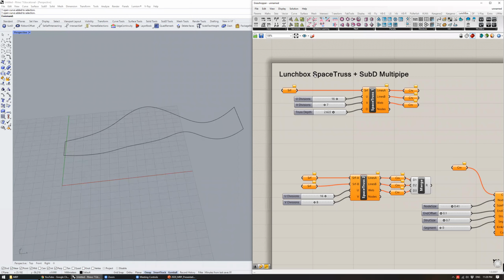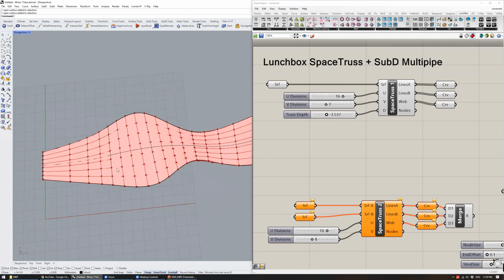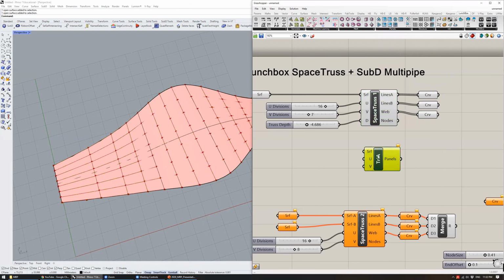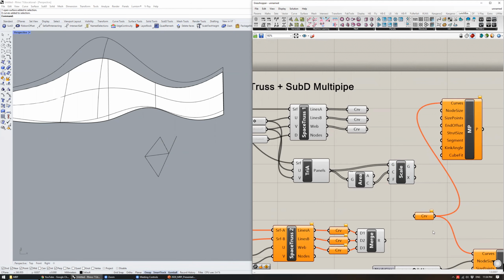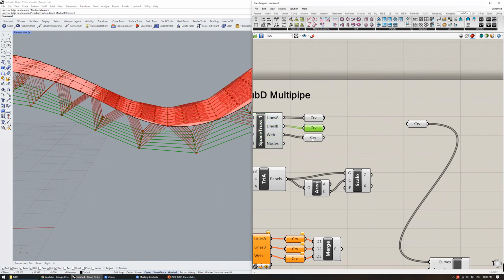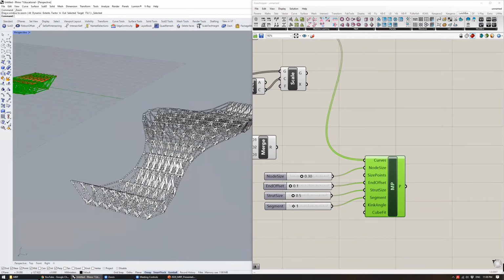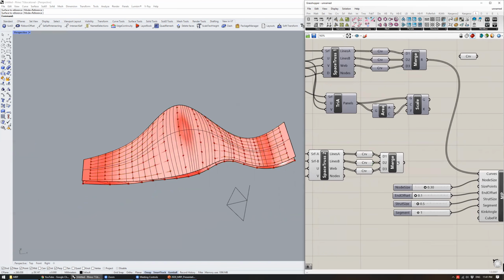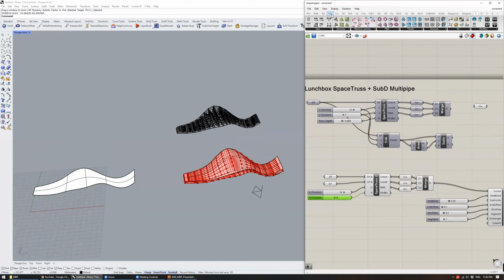Lunchbox SpaceTruss + SubD Multipipe in Rhino 7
Using a combination of the Structure/SpaceTruss components from the GH Lunchbox plugin with the new SubD Multipipe component in Rhino 7.